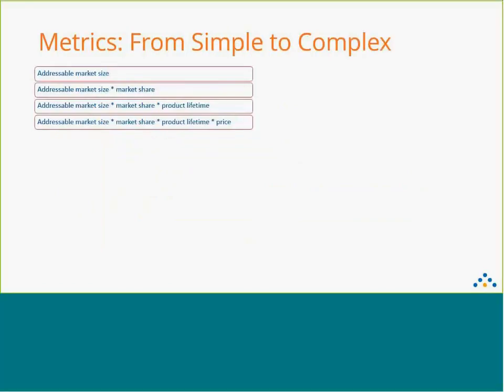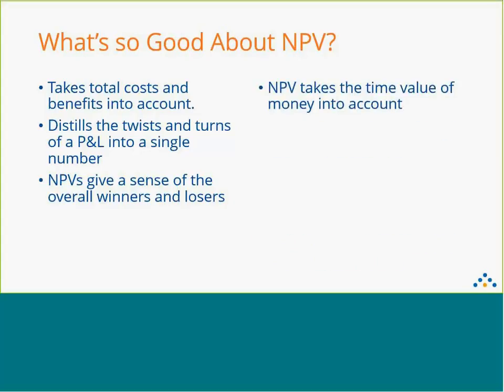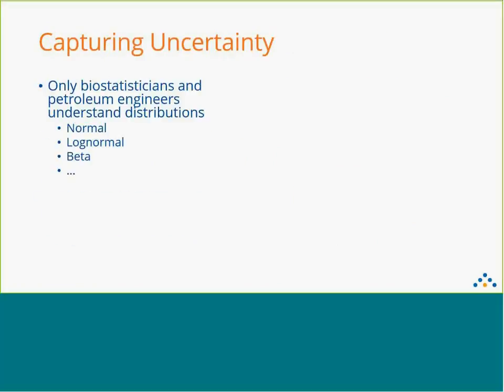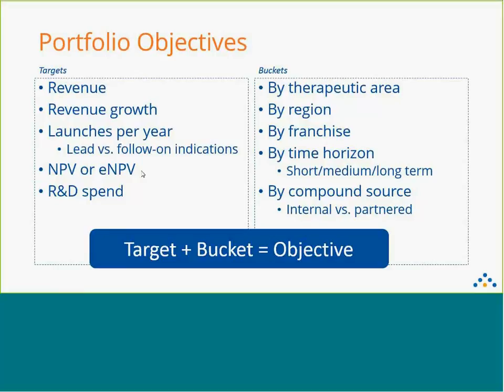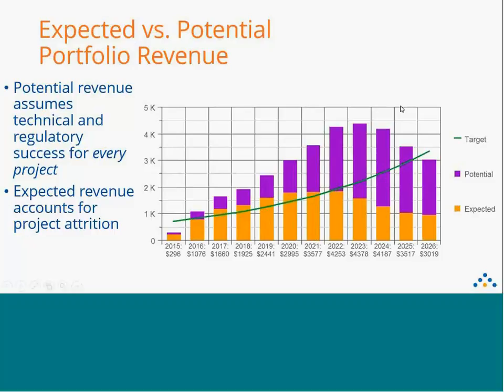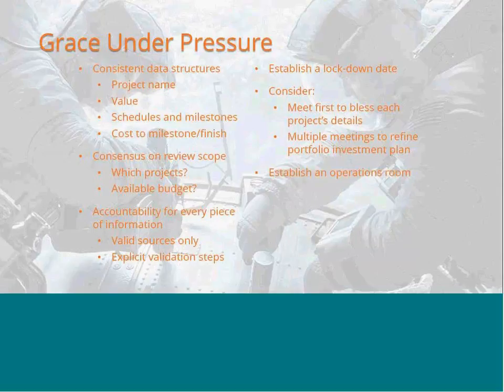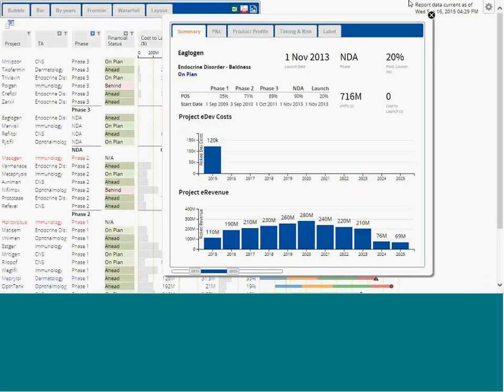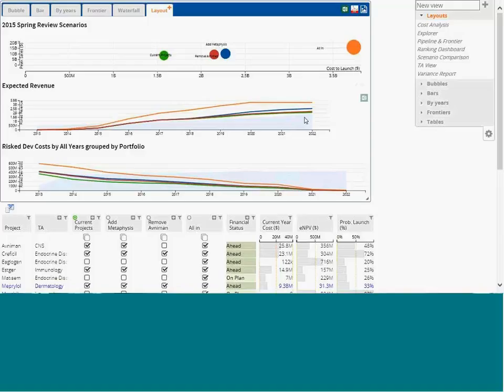Webinar: Lessons Learned in R&D Portfolio Management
Webinar on valuation and prioritization, recorded Sept 17, 2015. Produced by Cambridge Healthtech Institute.